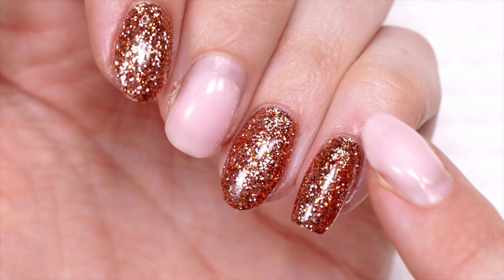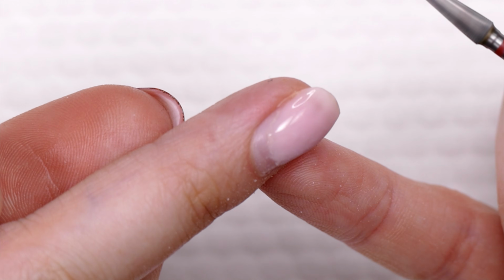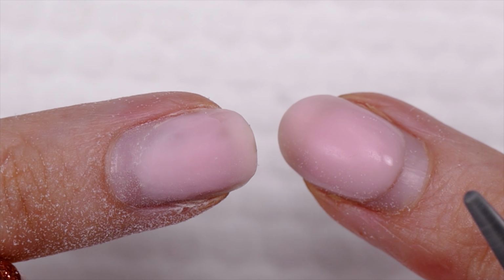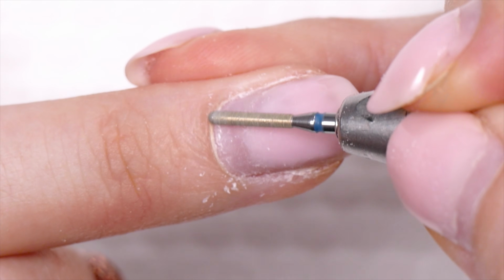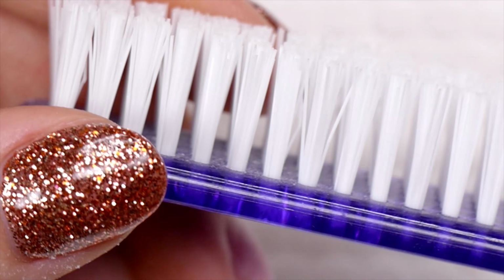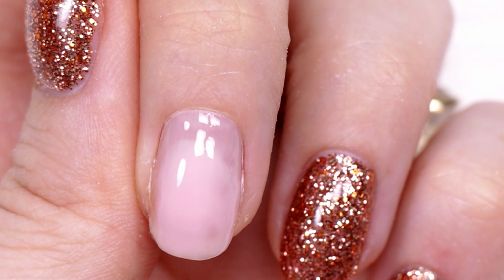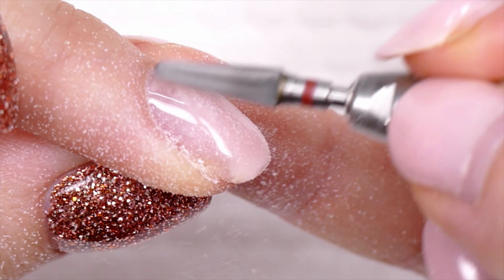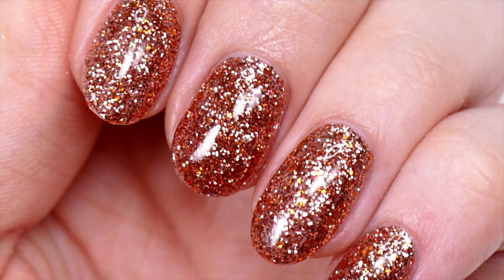How To Backfill A Gel Overlay